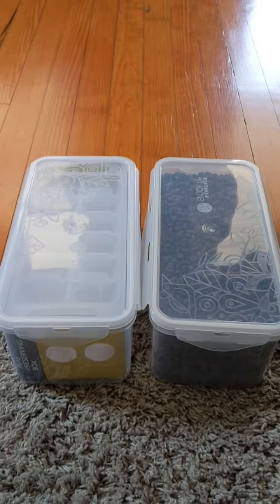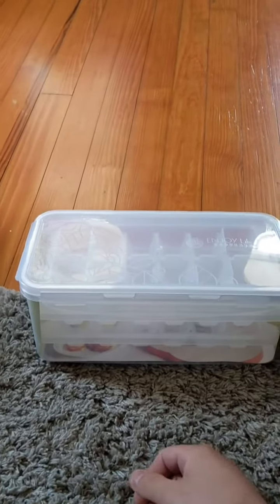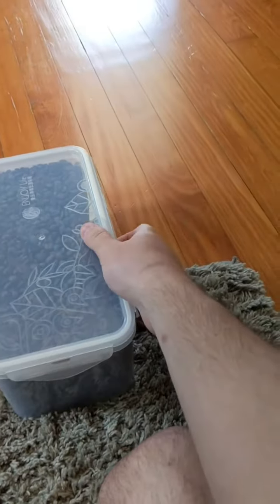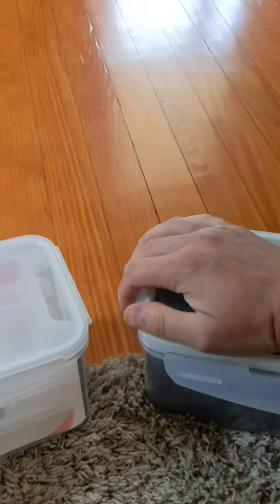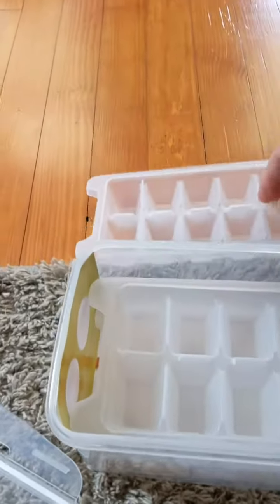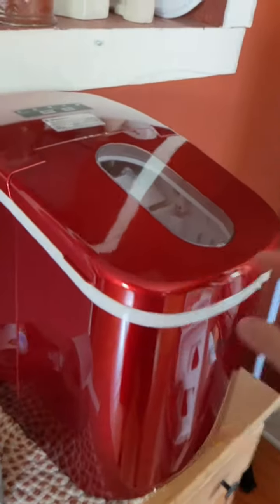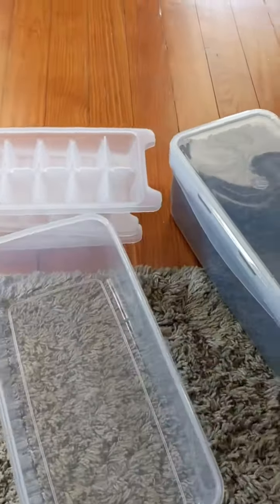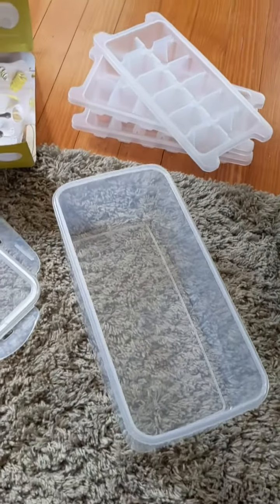Ice Cube Trays and Ice Cube Storage Container Set With Airtight Locking Lid, 3 Packs - 36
If your interested you can buy it
Ice Cube Trays and Ice Cube Storage Container Set With Airtight Locking Lid, 3 Packs - 36 Big Trapezoid Ice Cubes, Stackable Plastic Ice Mold Makers for Cool Drinks, Baby Food and Smoothie